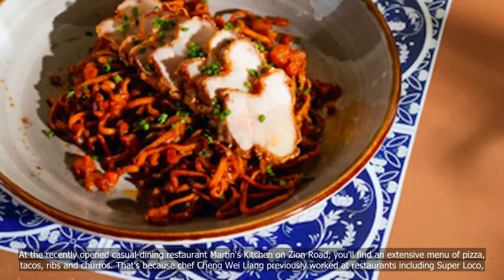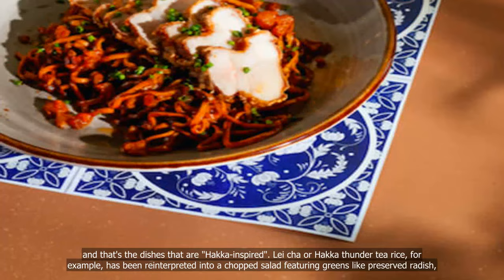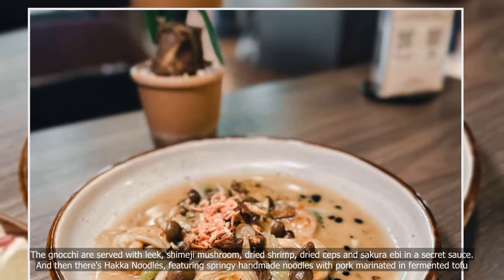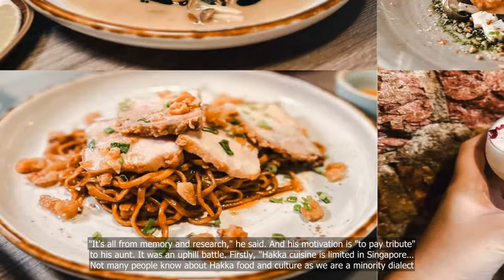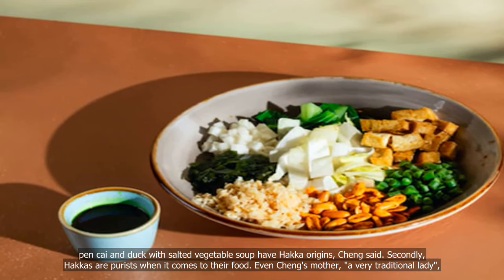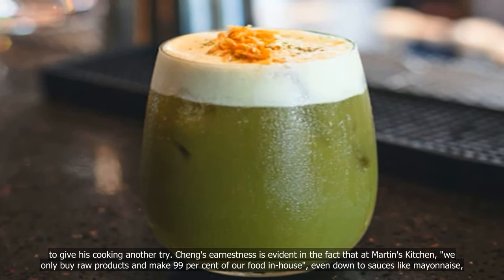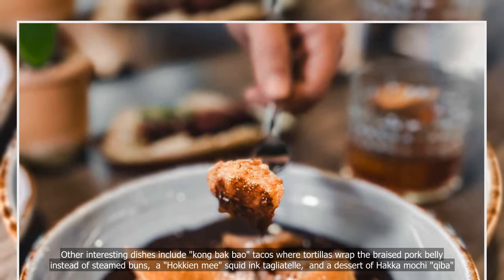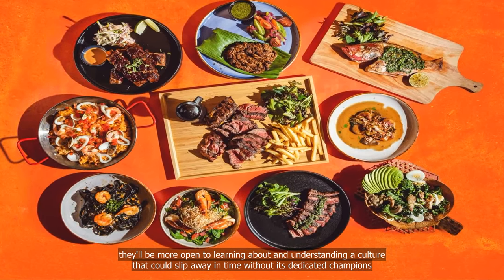How one young chef is spotlighting Hakka food by combining it with Mexican and European elements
"🆕: Singapore news: November 16, 2023
 In this video, we'll take a closer look at how one young chef is bringing Hakka food to the forefront of the culinary world by infusing it with Mexican and European flavors. As a member of the Hakka community, Chef Kevin Chen has always had a deep appreciation for the unique and delicious dishes that are part of his heritage. But rather than simply sticking to tradition, he's taken a bold approach to his cooking by incorporating unexpected ingredients and techniques from other cultures. Join us as we explore Chef Chen's innovative approach to Hakka cuisine and discover how he's putting his own spin on this beloved culinary tradition..
1. Chef
2. Hakka food
3. Mexican cuisine
4. European cuisine
5. Fusion cuisine
6. Culinary innovation.

💗📌 Singapore